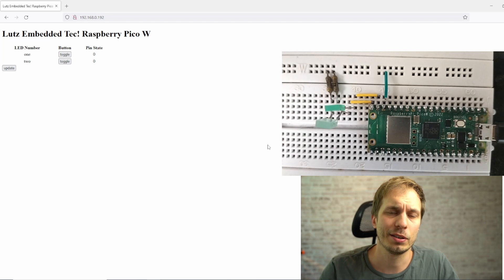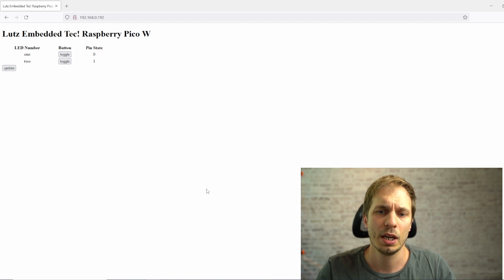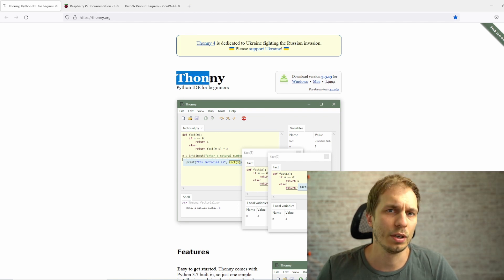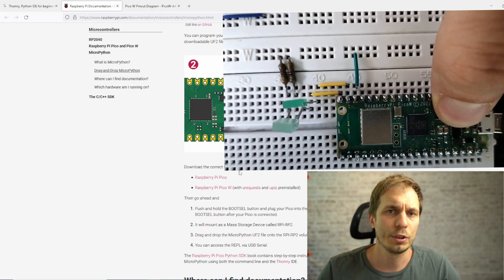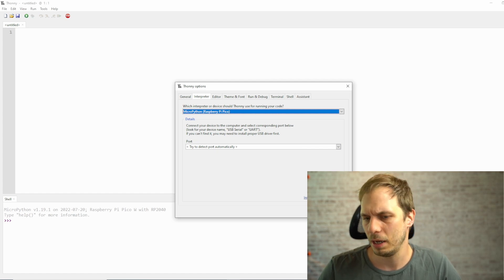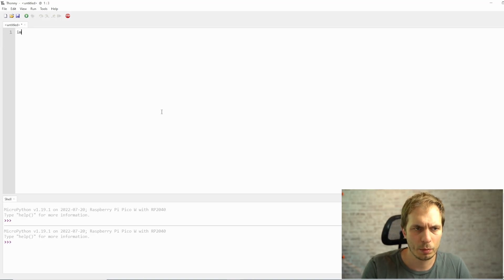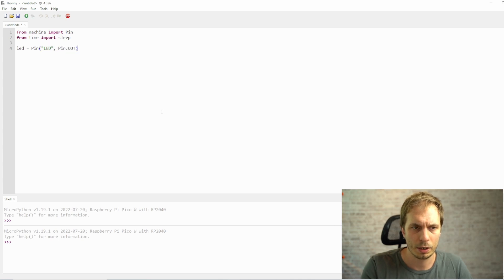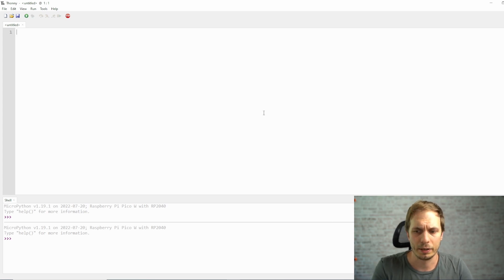Step-by-Step Pi Pico W: WIFI, gpio Control and Webserver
00:00 Introduction
01:00 initail setup (wlan scan and mac)
02:40 blinking on board LED
03:58 Initial Wlan / Wifi (wlan scan and mac)
06:57 Static Website
14:15 Website with GPIO control and state display

In this tutorial i show how to setup a raspberry Pi Pico w (or other board with a RP2040 and WiFI) and i show how to setup the WLAN and read out the Mac address. I explain how to update the UF2 file I´m showing how to setup a Website and control GPIO´s with it. For the programming code i´m using Micro Python.

Links :
UF2 file :

US
Pi Pico W:
Pi Pico with full starter KIT:

Germany:
Pi Pico W: